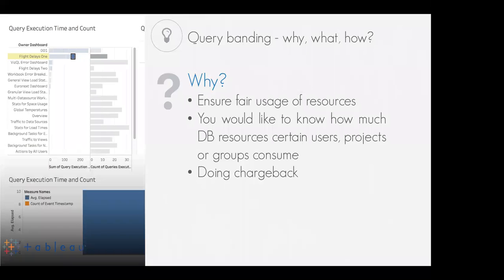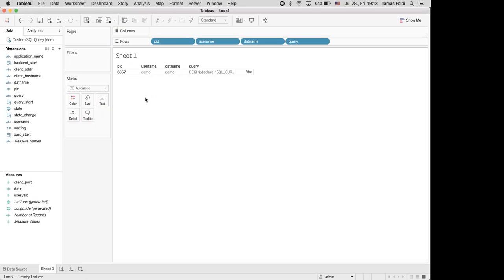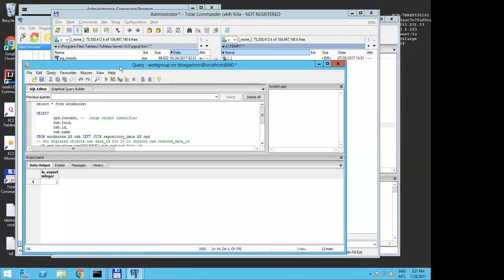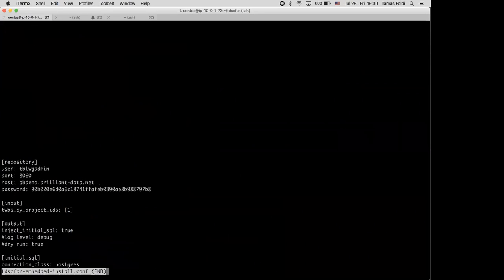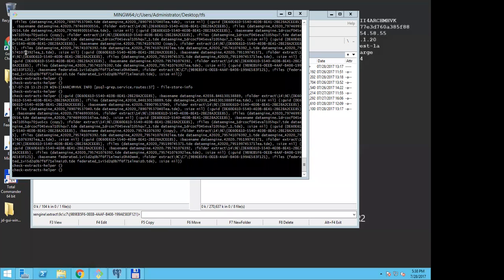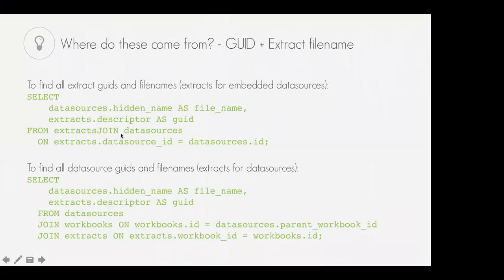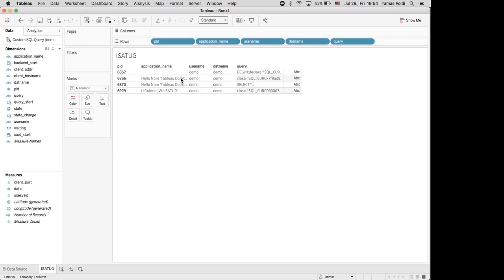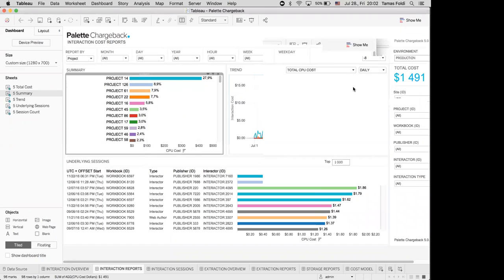Server Admin User Group 7 28